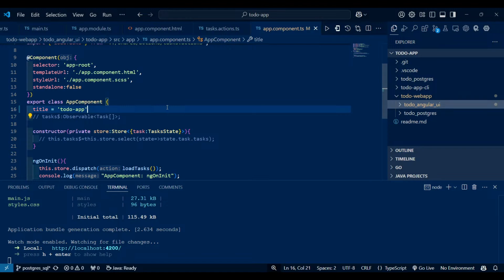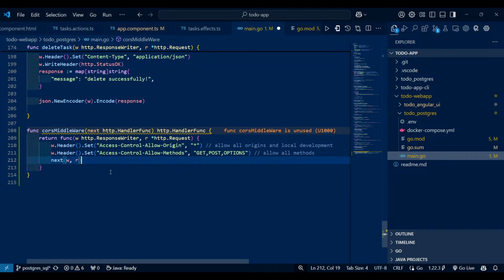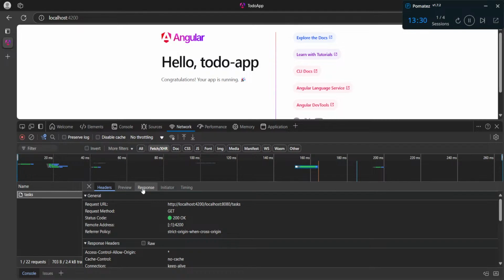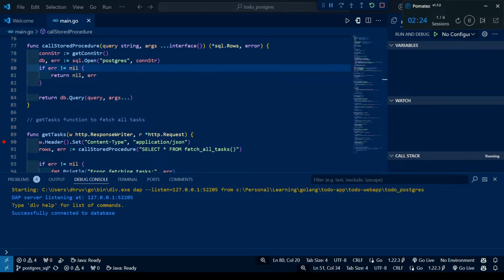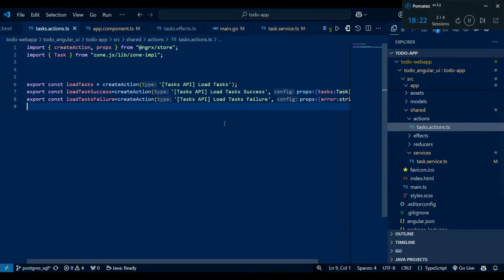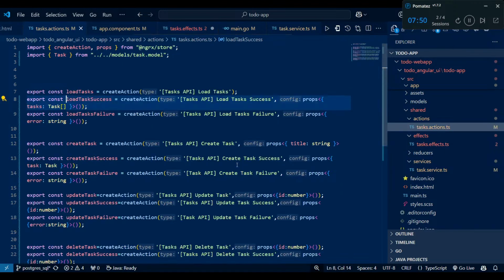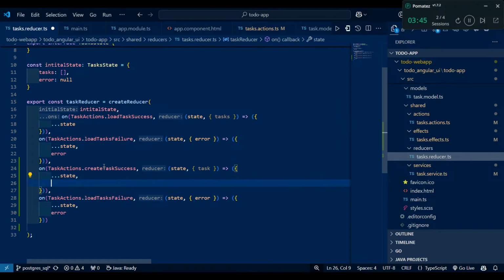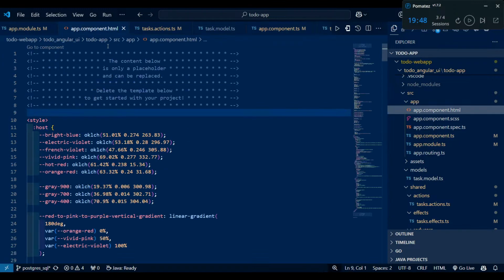Todo APP Part 6 | Golang CORS | Angular APP | NGRX | API Integration | Drag and Drop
Welcome to Part 6 of our Todo App Series! 🚀 In this tutorial, we’ll dive into essential backend and frontend integrations to bring our app closer to completion.

What you'll learn in this video:
✅ CORS (Cross-Origin Resource Sharing): Configure CORS in your Golang API to enable seamless communication with your Angular frontend.
✅ NGRX Setup: Implement NGRX for state management to keep your Angular app clean and efficient.
✅ API Integration: Connect the Angular app with the Golang API to fetch, and update tasks in real-time.
✅ Drag and Drop: Add drag-and-drop functionality to manage tasks effortlessly in your Angular app.

This step-by-step guide will empower you to integrate key technologies and best practices for building full-stack apps.